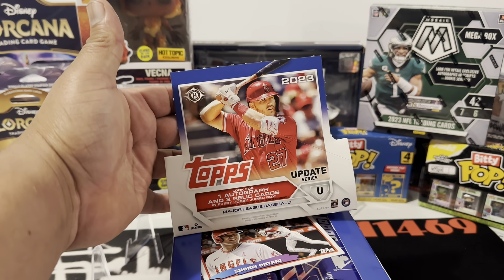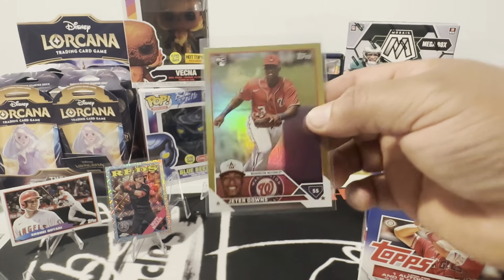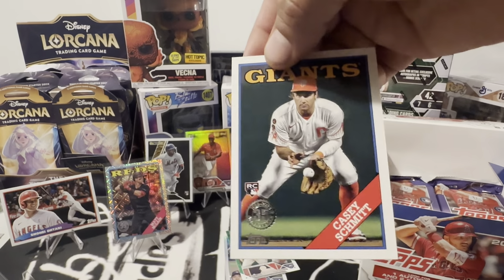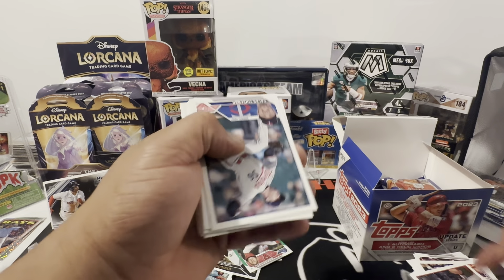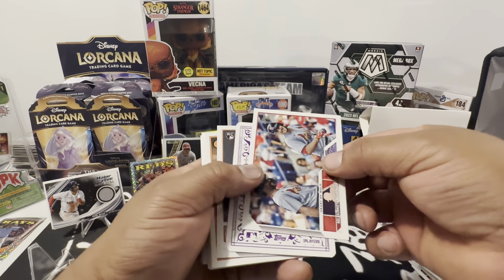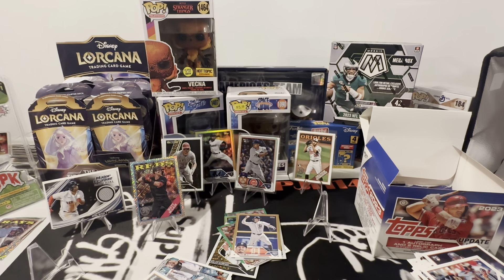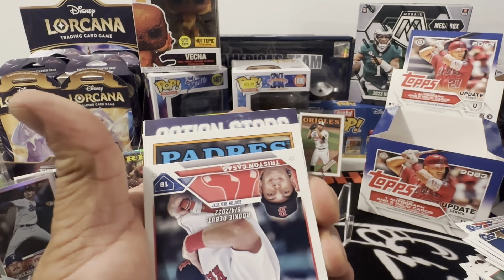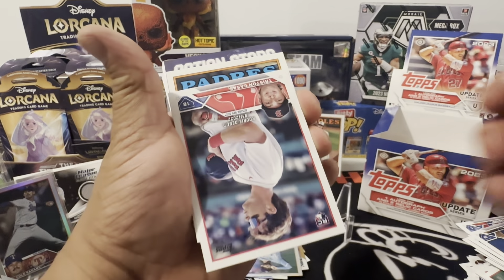NEW Release 2023 Topps Update series 👀Jumbo hobby box break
Fresh off the press